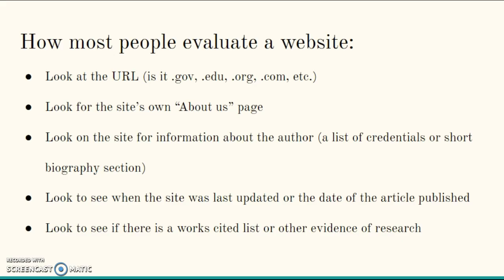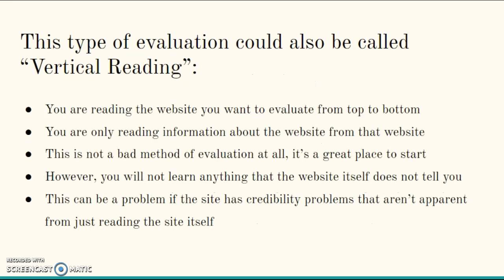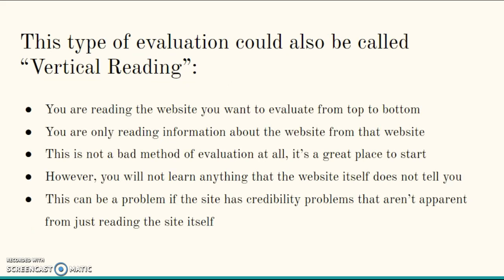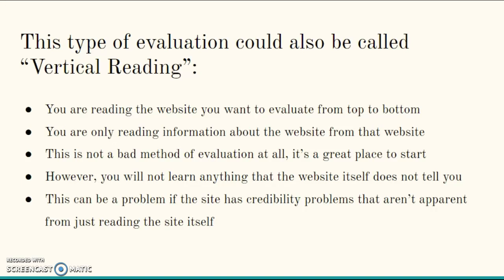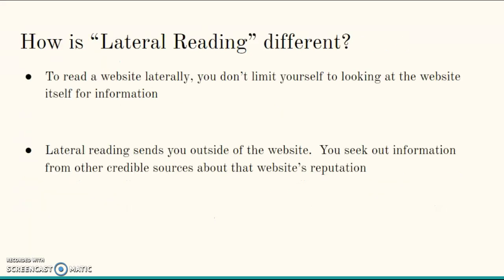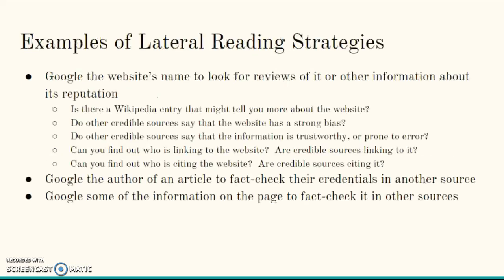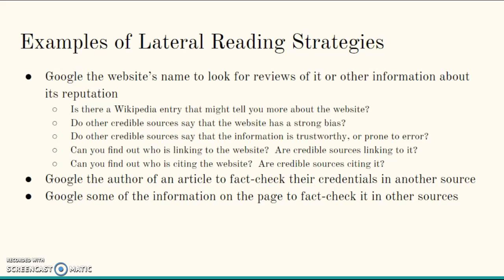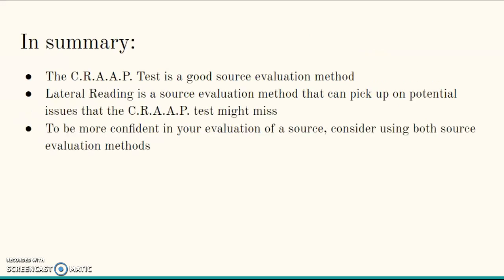LIBR 103: Lateral Reading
This video talks about lateral reading, a strategy you can use to evaluate sources.